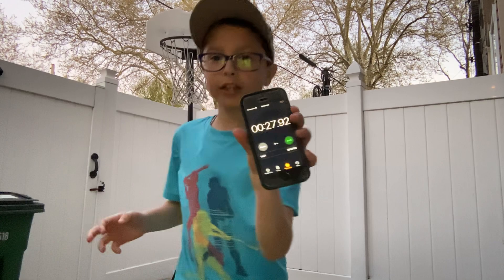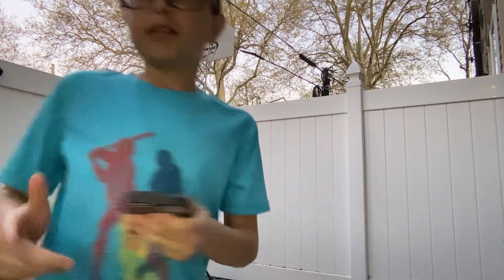Can I make a layup free throw 3 pointer and half court shot in 30 seconds